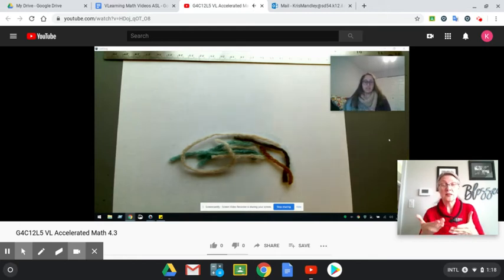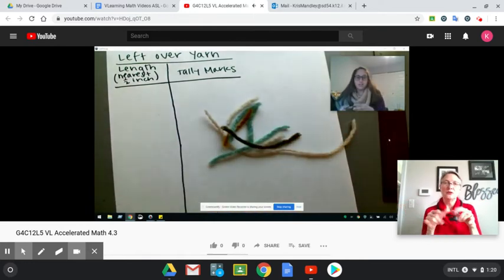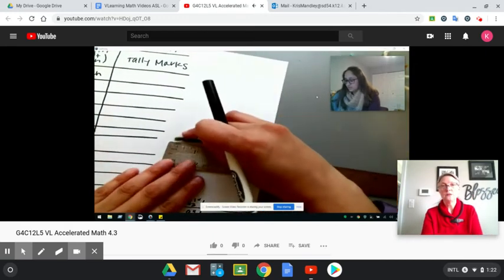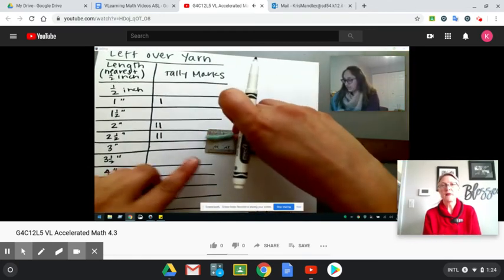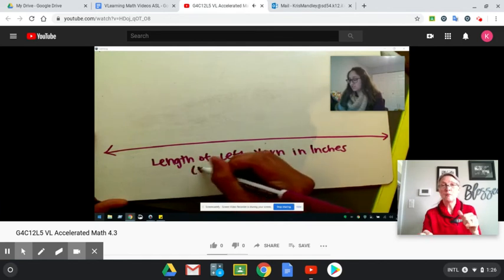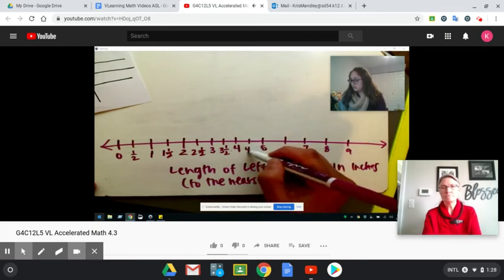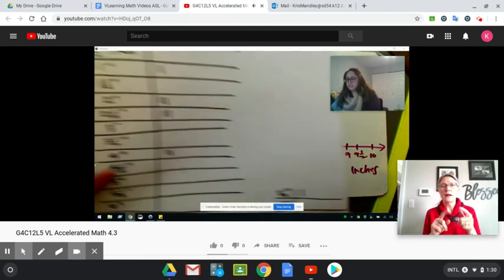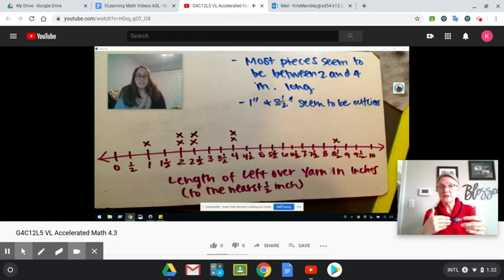G4C12L5 VL Math Accel-ASL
G4C12 L5 Vol Math Accel 4.3-ASL